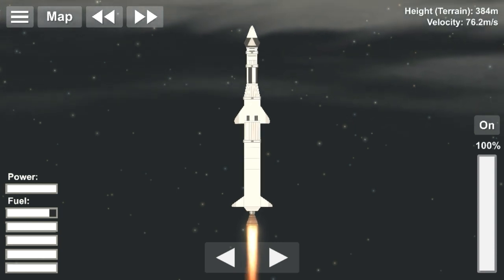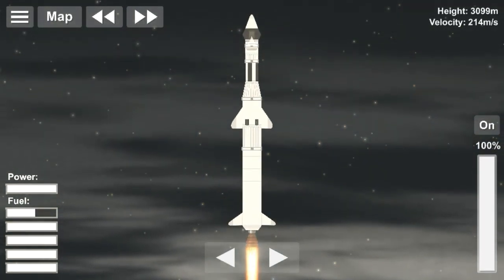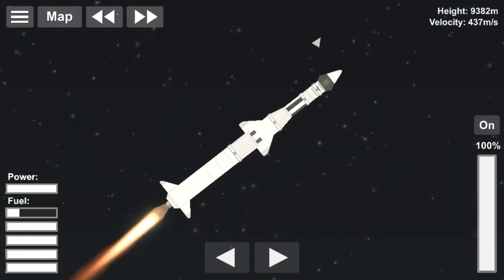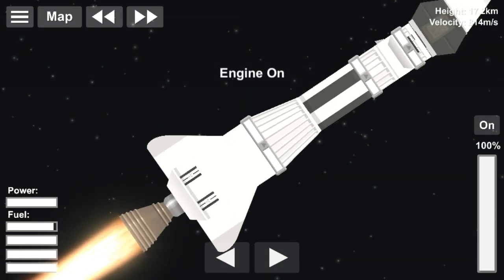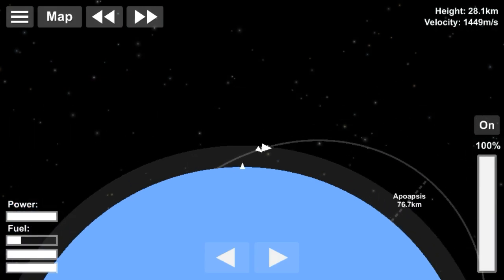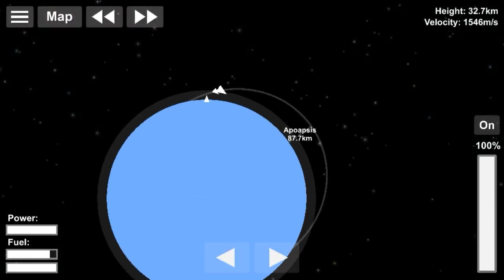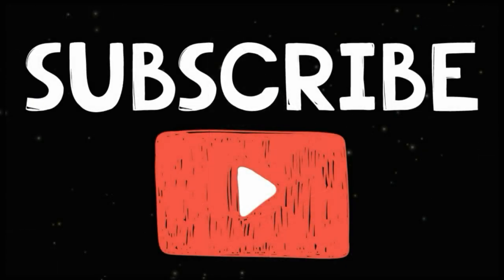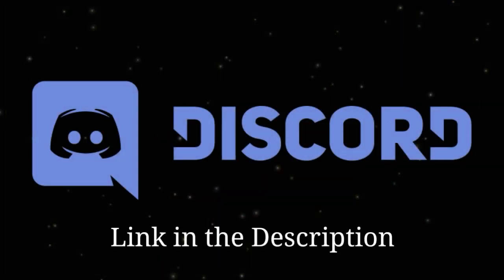ANNOUNCEMENT + Ohsumi - First Japanese Satellite | SpaceFlight Simulator (SFS)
Hey, I'm holding another QnA. I hope you guys will leave your questions in my discord server, or down in the comments.

Ohsumi was the first Japanese Satellite. Its launch made Japan the fourth Nation to launch a satellite on its own after The USSR, The US, and France.

My Discord Server :
Space Lust - The SpacePhile